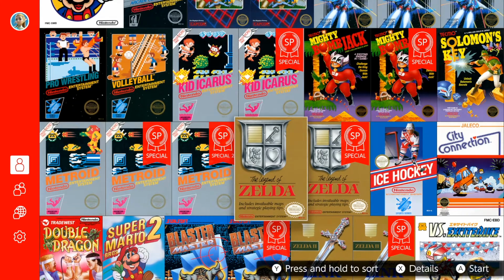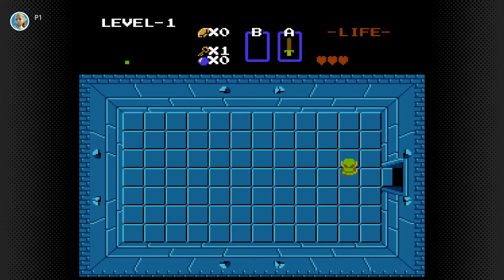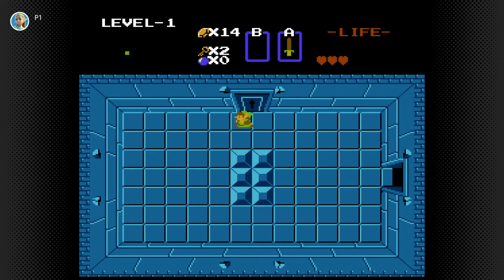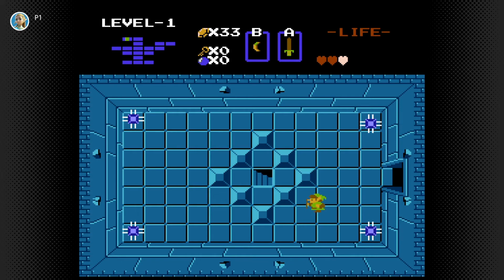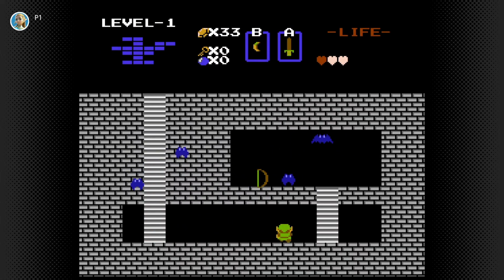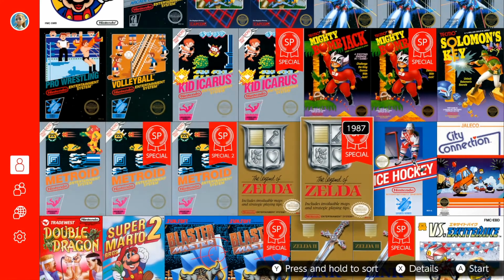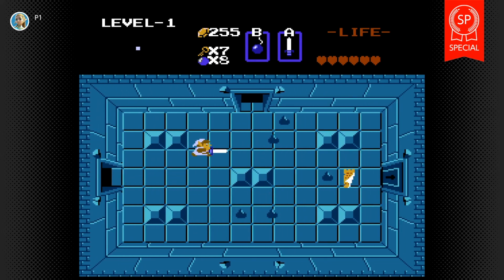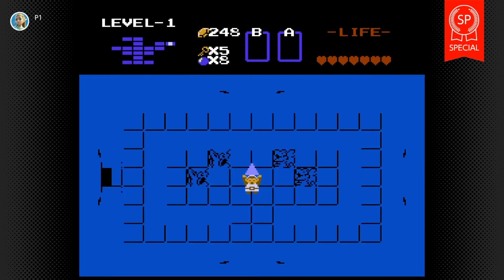The Legend of Zelda (1987) - Nostalgic Notions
It's time to check out Link's very first adventure on the NES, where we shall complete the first dungeon.  With a bit of help...

Nostalgic Notions is a series where we play 15-20 minutes of a retro game and give our thoughts on it.  It's a great way to check out a wide variety of classic games in a compact period of time!